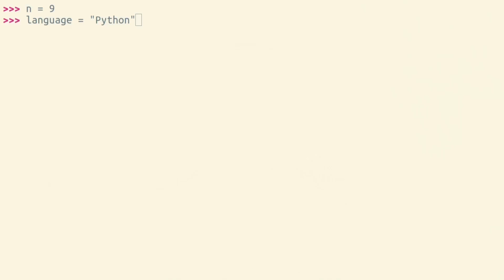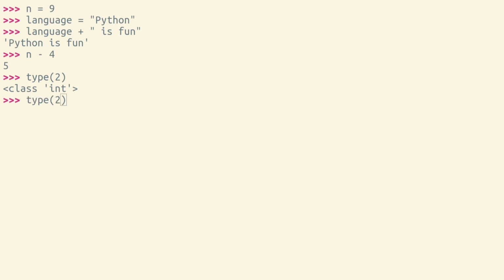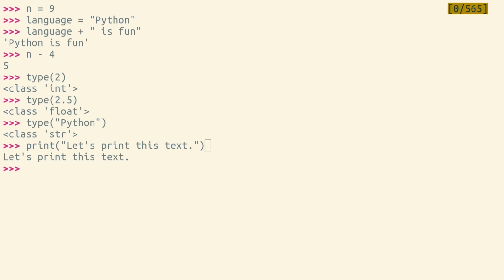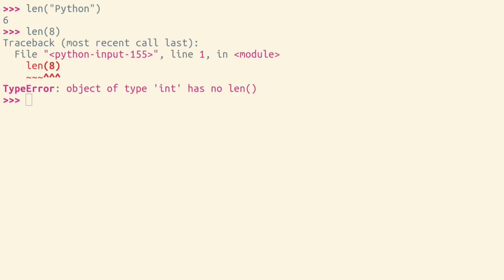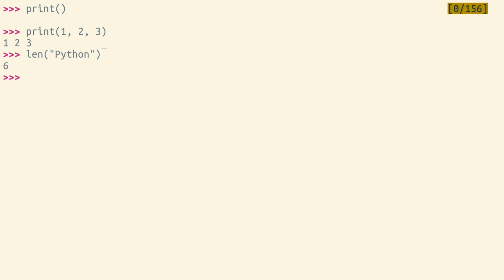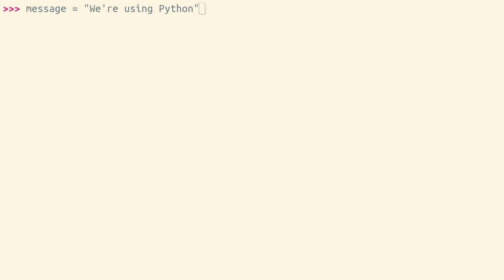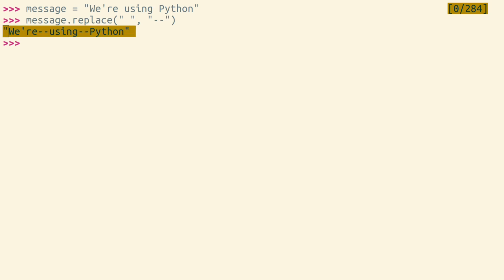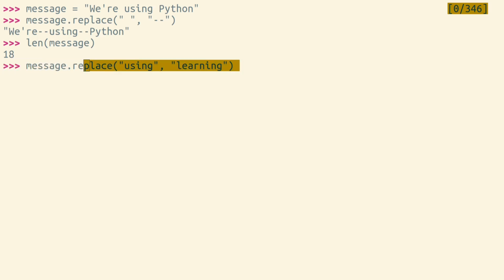Functions and Methods in Python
Methods are functions that live on objects.

00:00 Operators and Functions
00:13 The "type" function
00:23 The "print" function
00:45 The "len" function
00:57 The "int" function
01:13 The "str" function
01:23 Calling a function
01:31 Function arguments
01:52 Functions return a value or perform an action
02:21 Methods versus functions
03:01 Functions are everywhere in Python